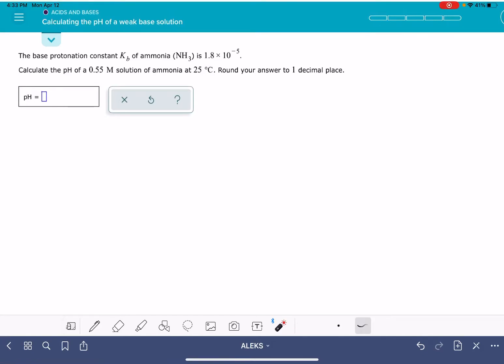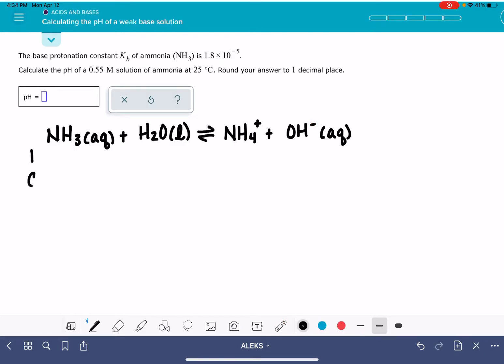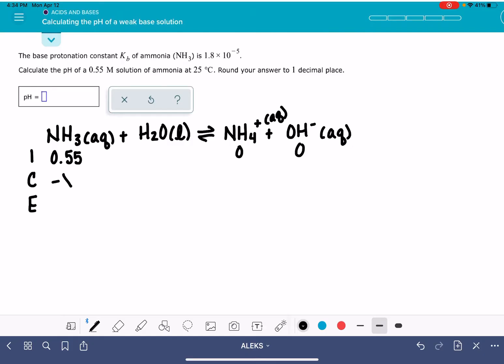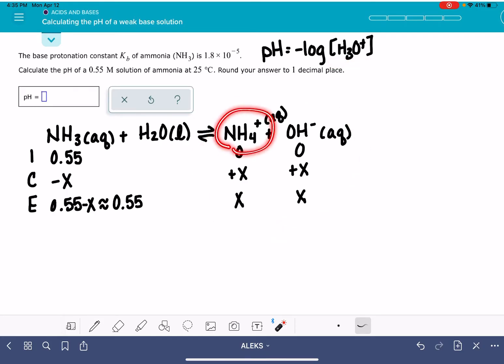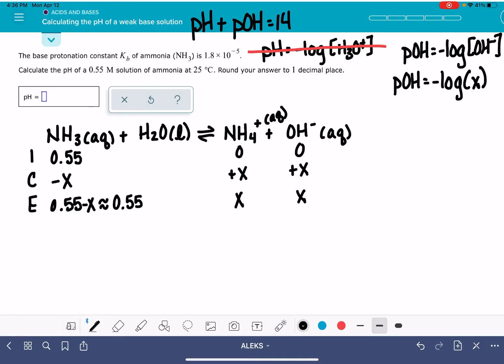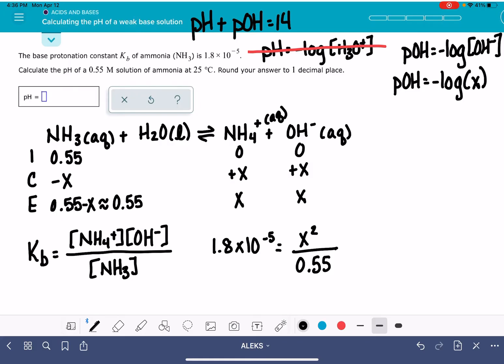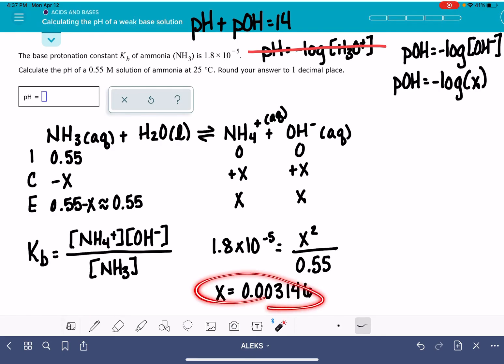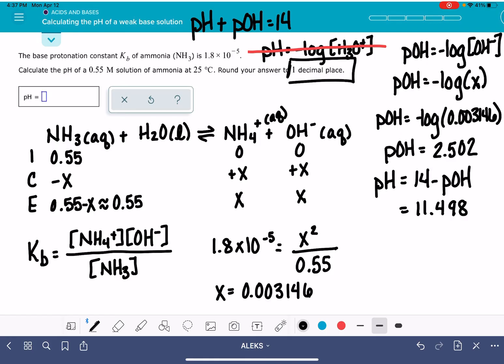ALEKS: Calculating the pH of a weak base solution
How to calculate the pH of a weak base.